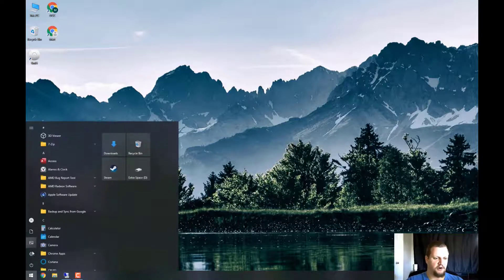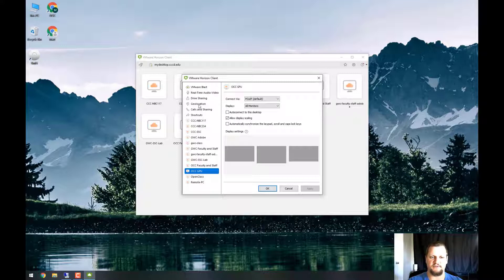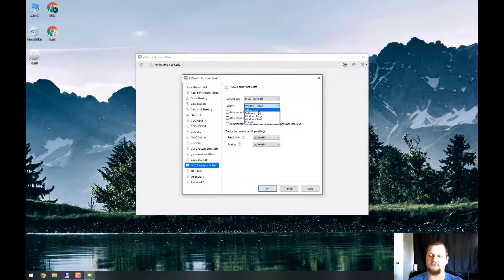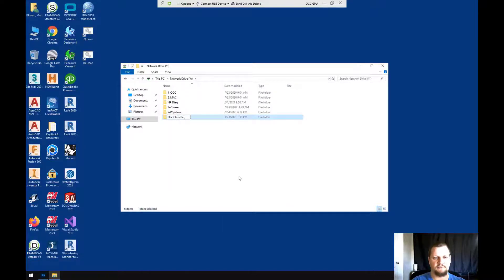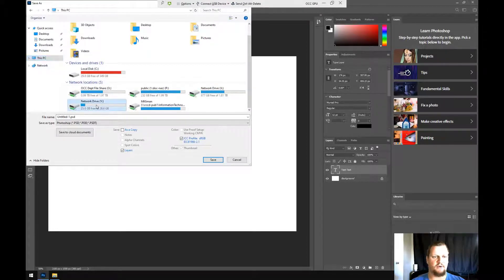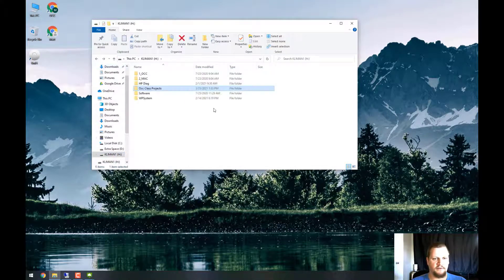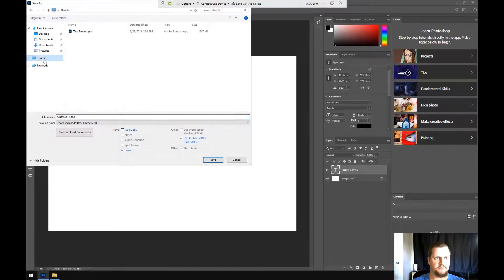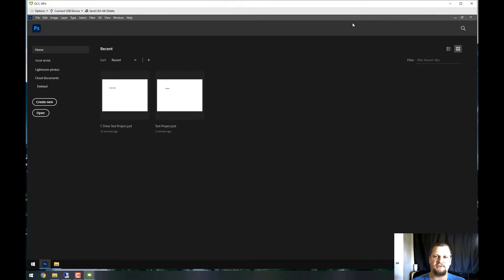VMware Horizon Client - PC - Adding Flash Drives and External Media (Coast Colleges)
This video will walk you through the process of allowing and adding your flash drive and C: Drive to VMware Horizon Client. This allows you to save class files to external media and work on them later.